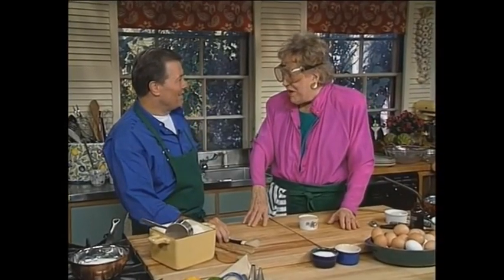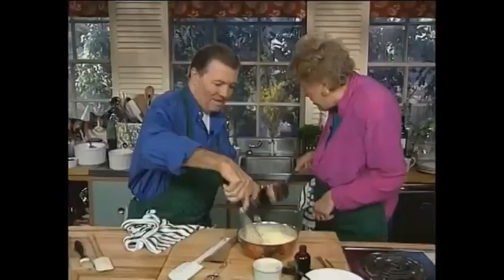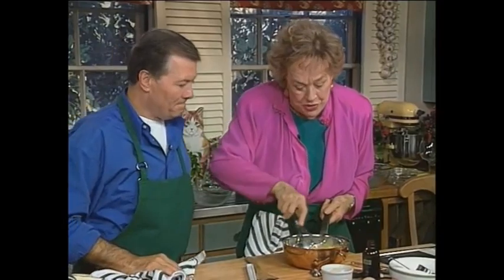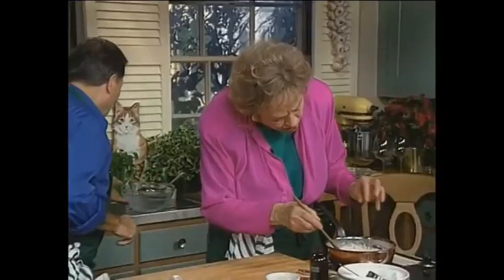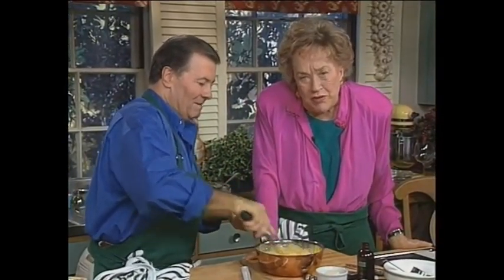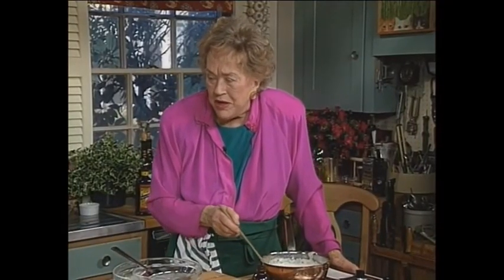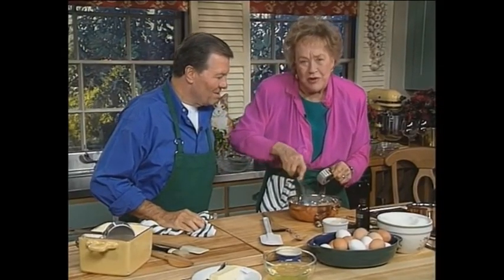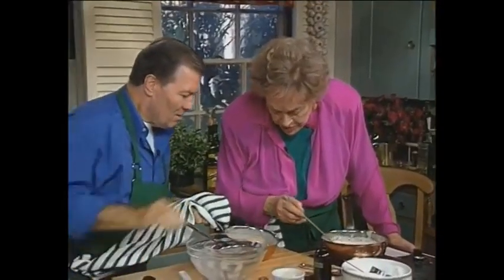Julia and Jacques Talk Dirty Creamy Desserts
I'm a huge fan of Jacques and Julia, but I'm also childish enough to laugh at the Gordon Ramsay talks dirty video, and the spin-offs from that. For a long time I've thought of doing something like this with Jacques and Julia, and I finally did.

All clips in this video are taken from the show Julia & Jacques - Cooking at Home, the 'Creamy Desserts' episode.